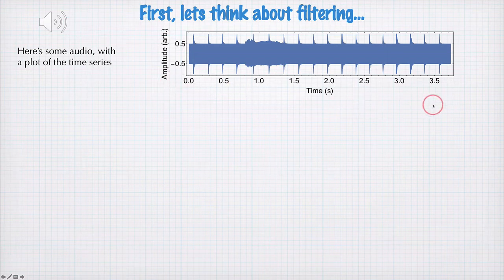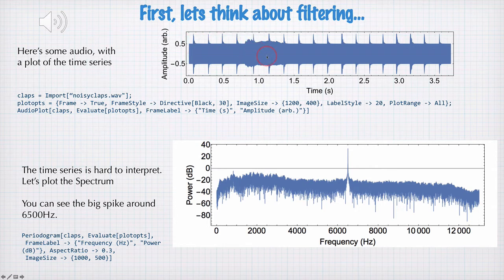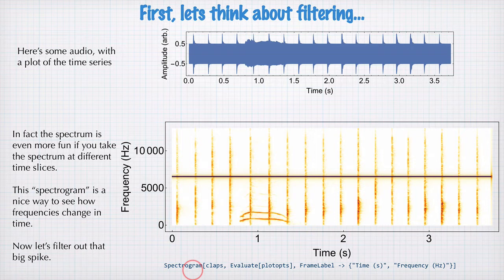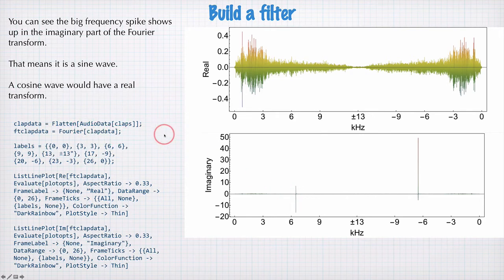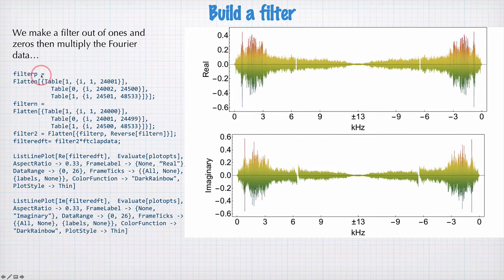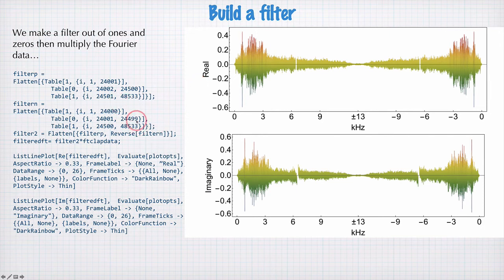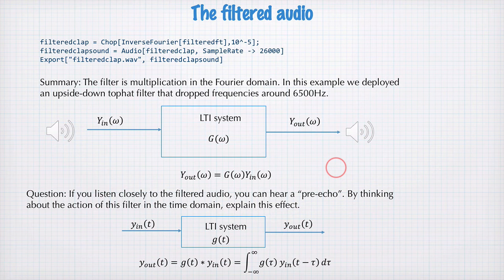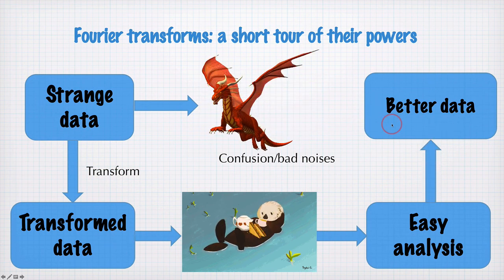2201_22 audio filter